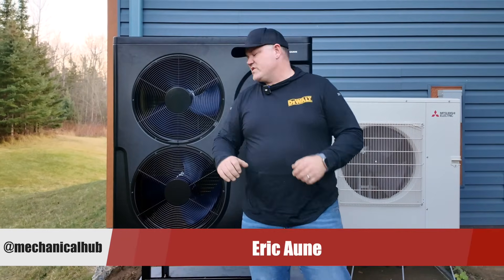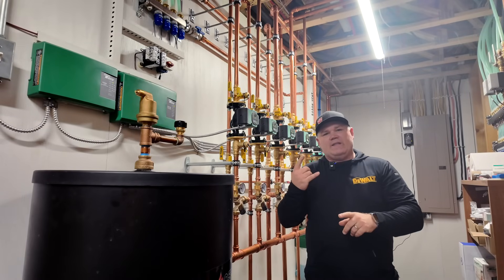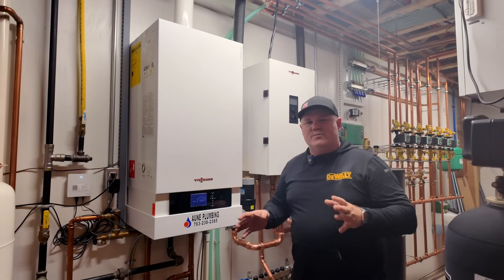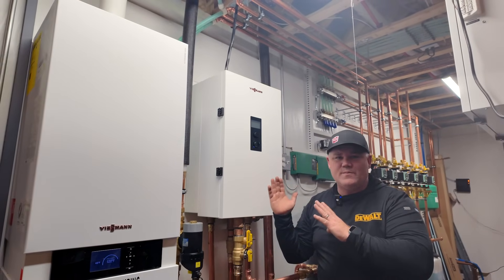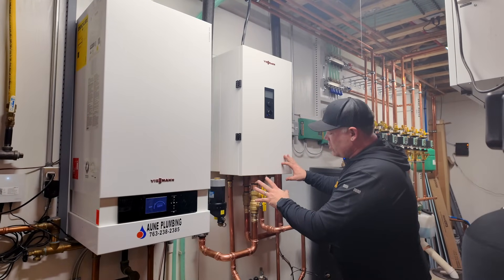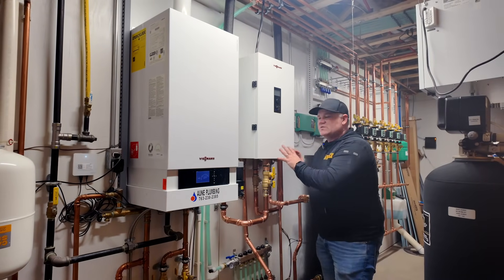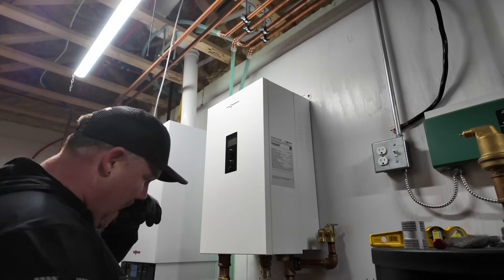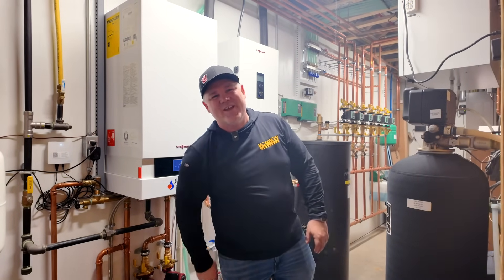Hydronic Heat Pump - Viessmann Vitocal 100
This was an exciting project, I hope you enjoy the video. If you have any questions ask away, please!
Vitocal 100-AW works in a variety of application types. Whether you want forced air heating and cooling or you are retrofitting a legacy radiant heating system – or a mix of both, these systems easily adapt to different heating and cooling strategies.